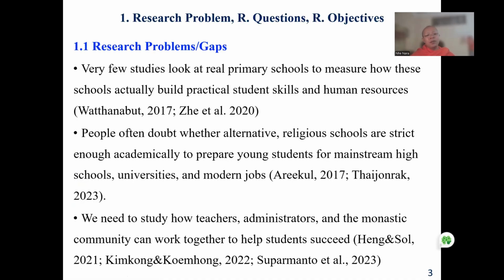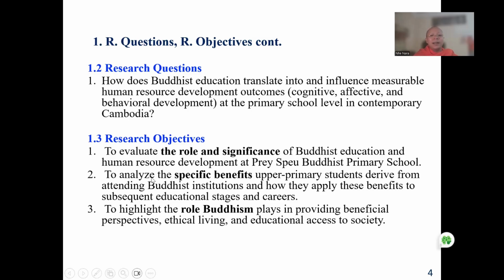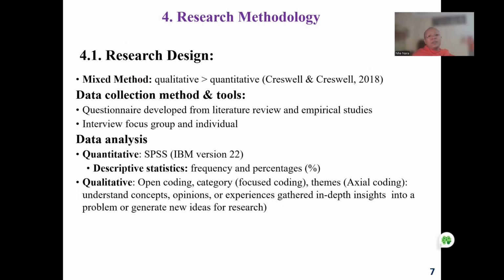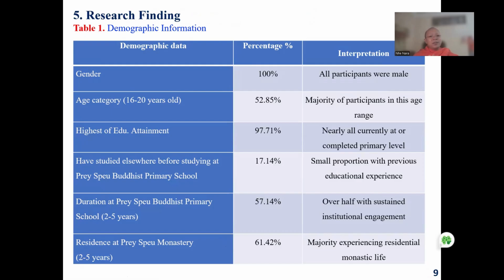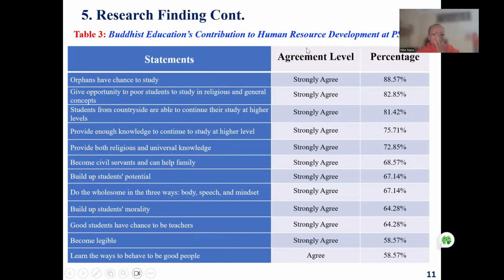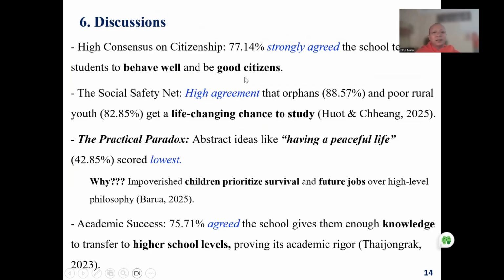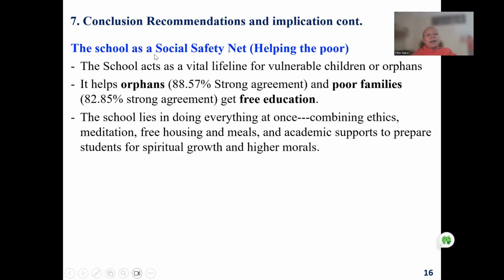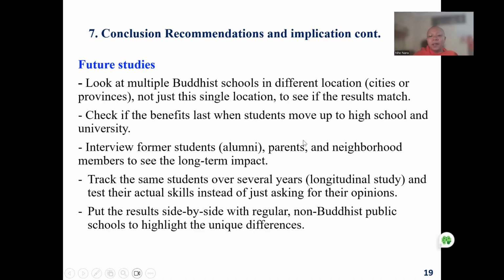Master's Thesis Presentation | Video preparing for the BICC research forum 2026